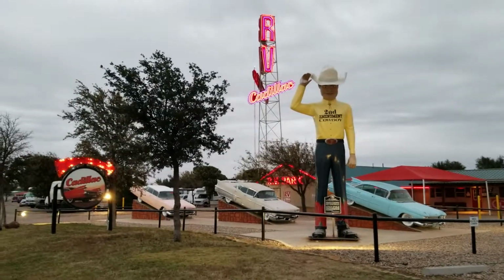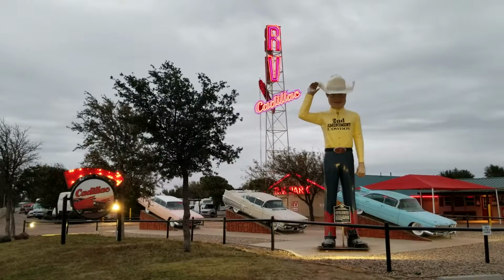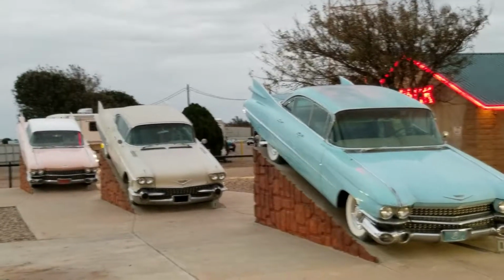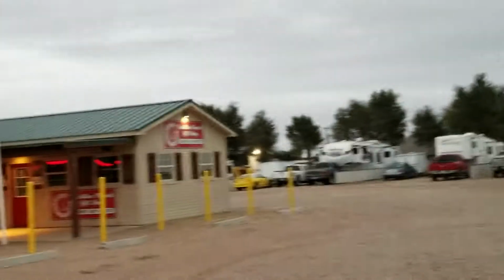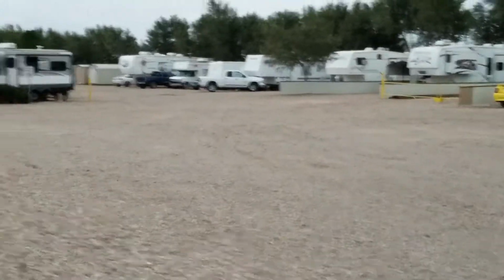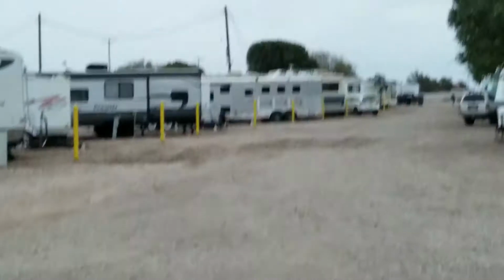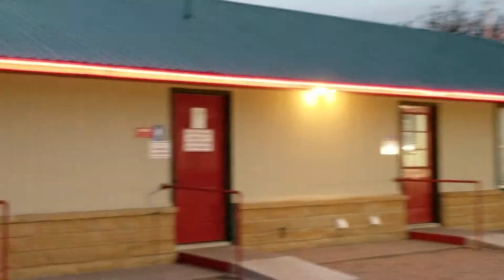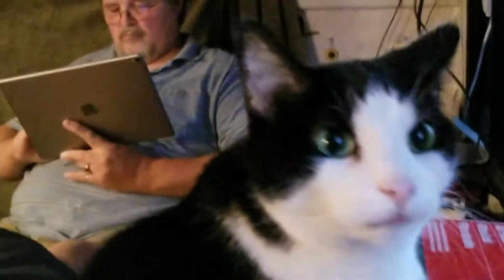Amarillo Texas, Cadillac RV Park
A review and walking tour of Cadillac RV Park in Amarillo Texas. This video was filmed in December, 2018.